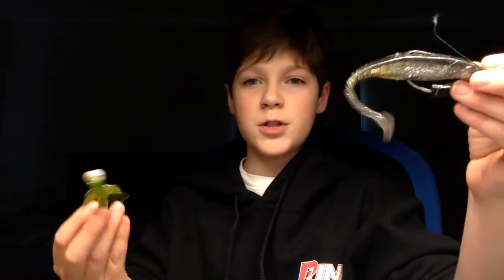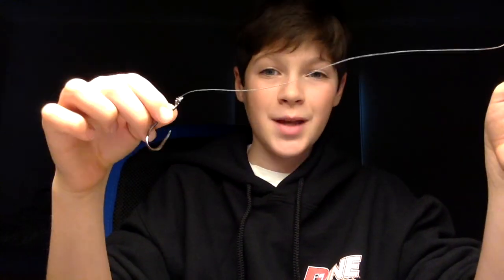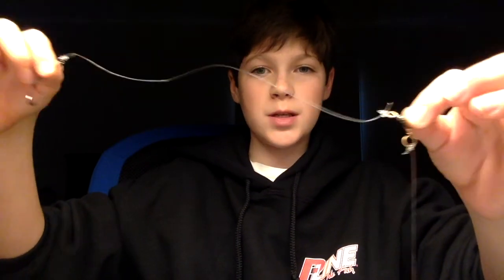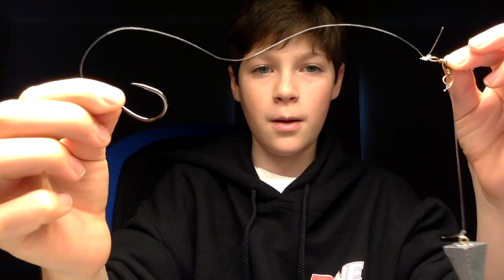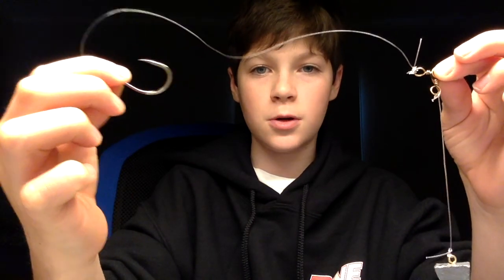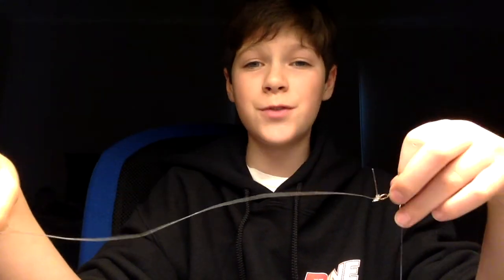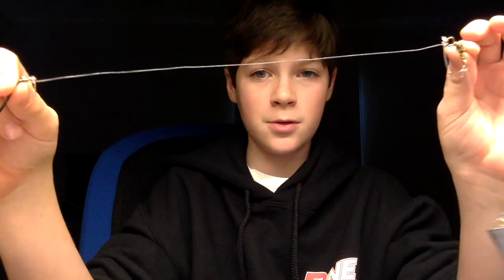how to catch halibut in the SF Bay!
In this video, I teach you how to catch big California halibut in the San Francisco Bay using lures and bait. These tips, tricks, tactics, and techniques will help you catch more halibut in the bay area!